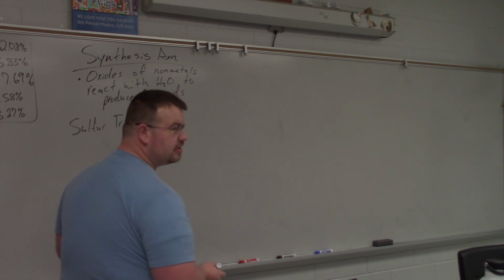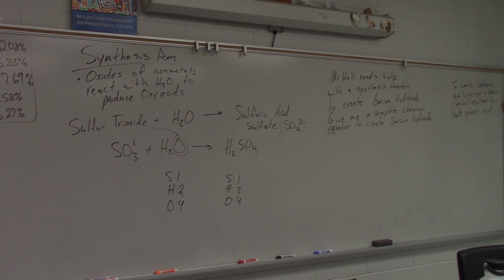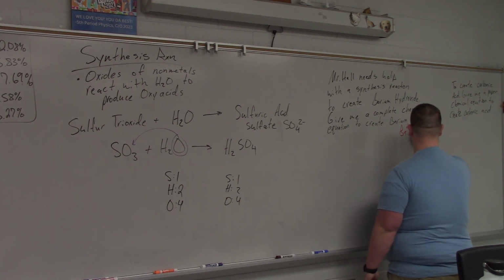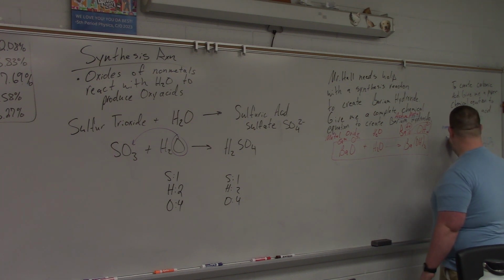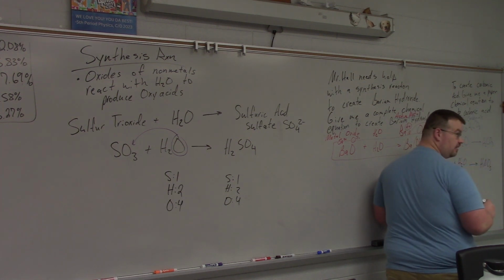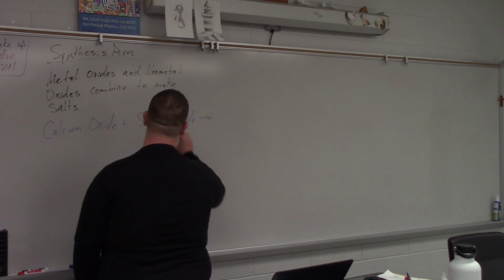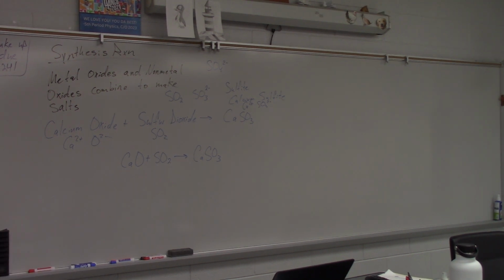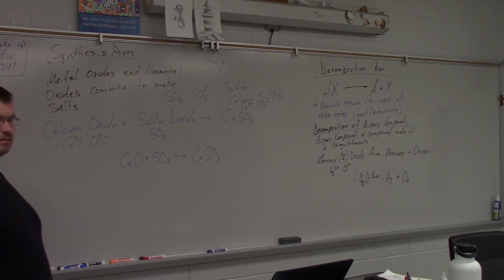Synthesis Reaction Complete and Decomposition Reaction Introduction (2024)